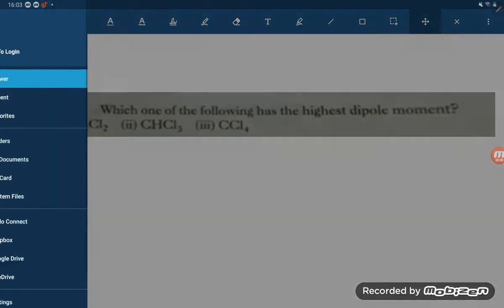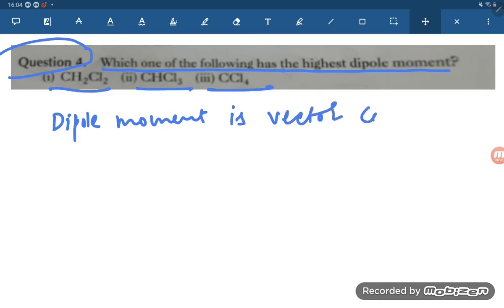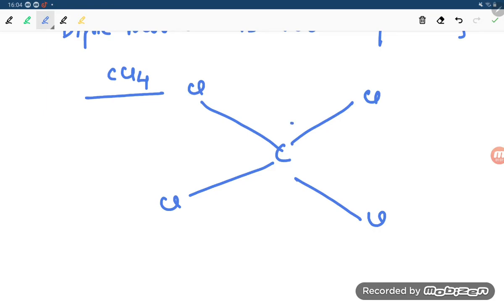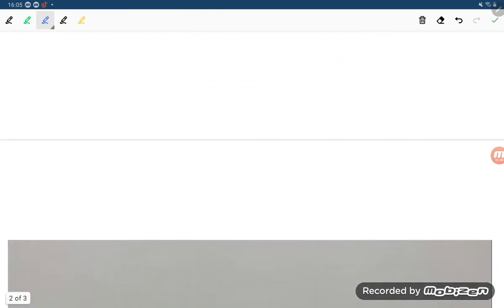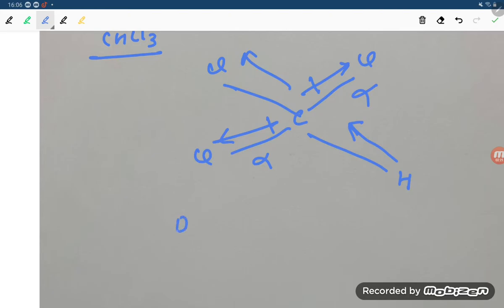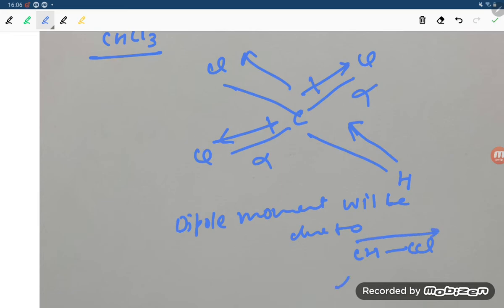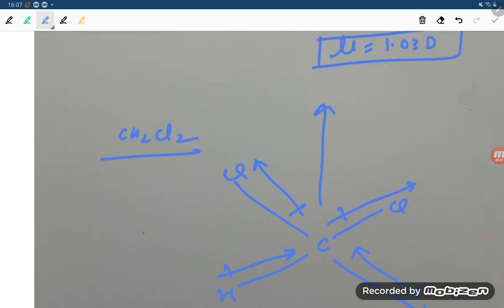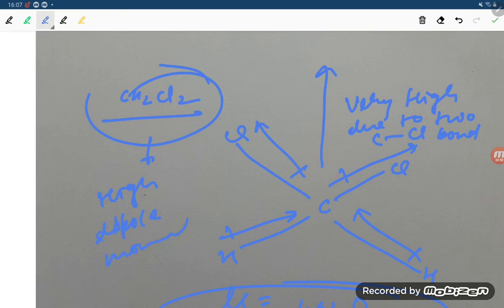Question no-4 from haloalkanes and haloarenes class-12 ncert book